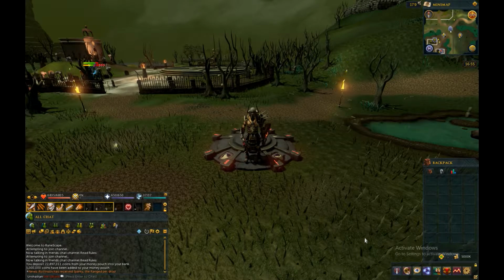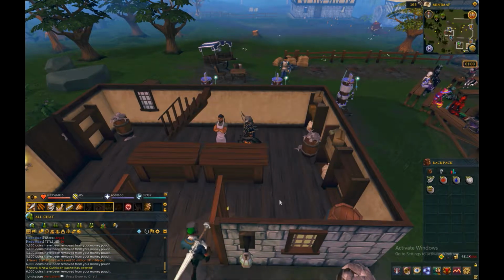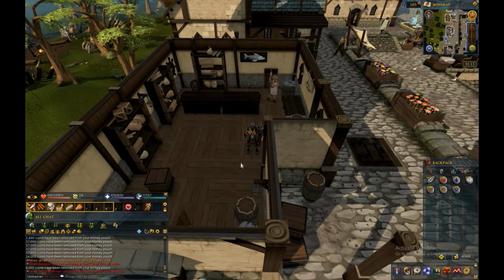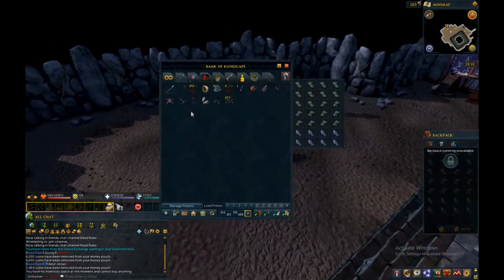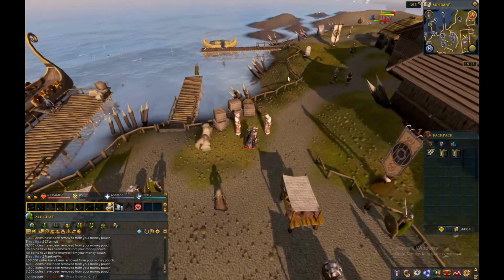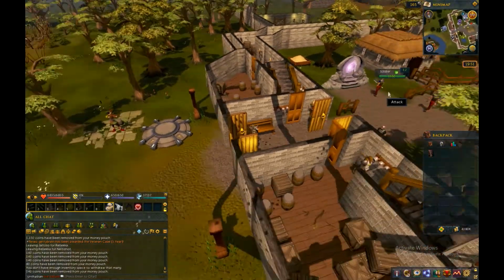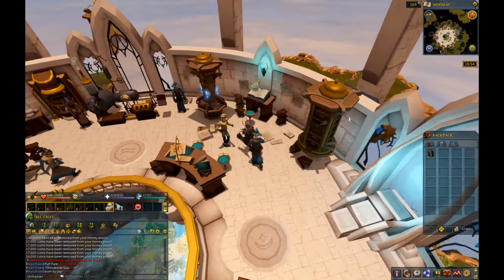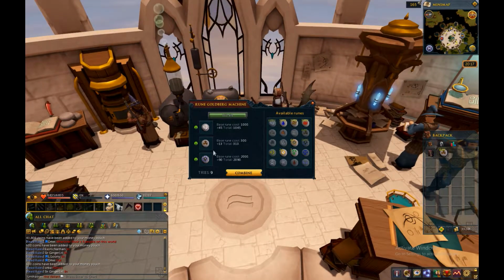1.5M+ IN 15 MINUTES!! ULTIMATE RS3 DAILY RUN: PAY OFF BONDS WITH MINIMAL WORK!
The video doesnt show the final result as I was too lazy to wait for all of the Rogues Den items to sell, but my total came out to 1,550,760gp profit for 15 minutes of work.